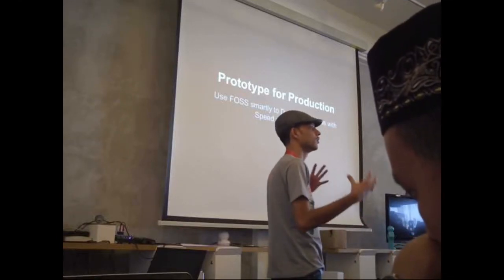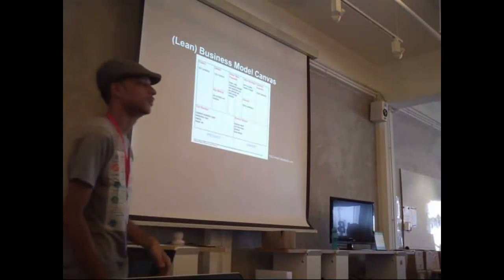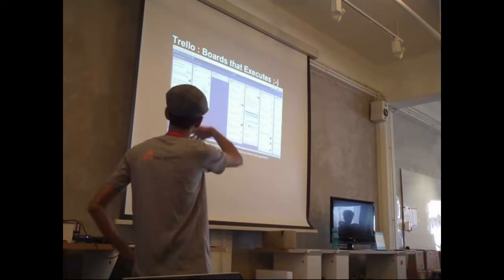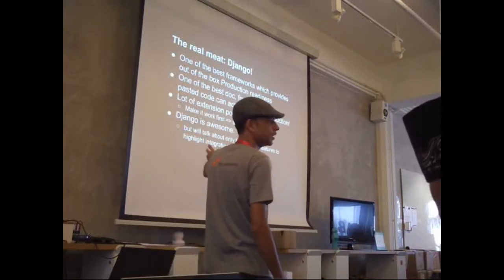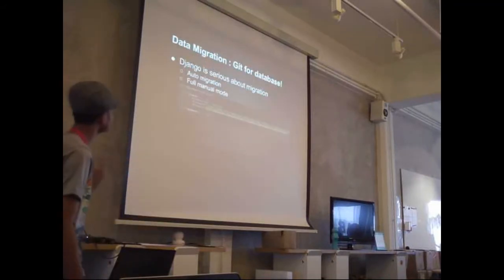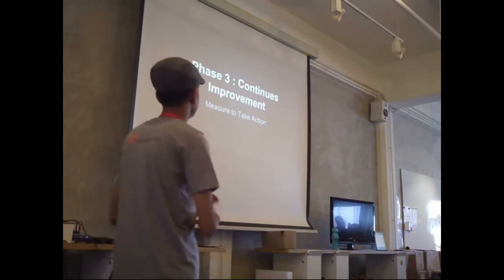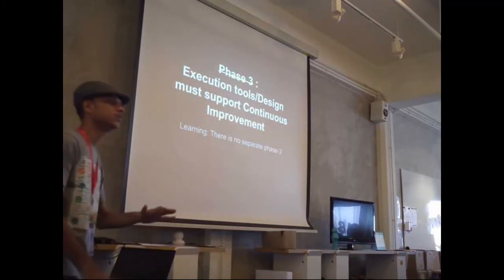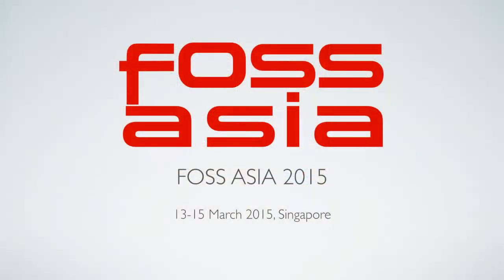Protoype for Production - FOSSAsia 2015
Topic: Protoype for Production. Get ready to launch in a week with Django+Ansible and friends!

Speaker: Dhruvkumar Gohil, IshiSystems

Description:
Sharing our whole Idea to Execution to Production work flow and tooling (all open source) centred around awesome Django. Ansible + AngujarJS + Postgresql Full Text Search + Supervisord + Nginx+Uwsgi. Also includes best practices used with Trello + Git and lot of common sense!

The talk is intended to be a crisp introduction to using python to develop all sorts of embedded applications. The knowledge gained will help developers get started developing wearable, robotic, Realtime, IoT applications among others. I hope the audience will find the ideas and work of a fresh young innovator to their liking.